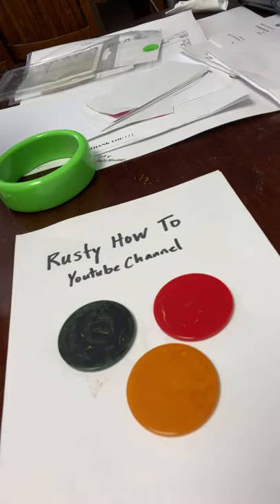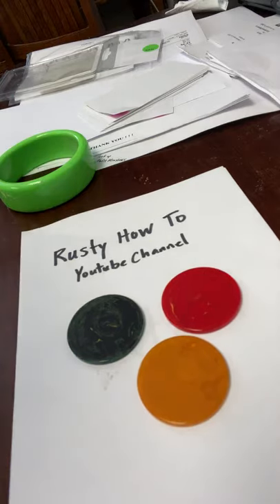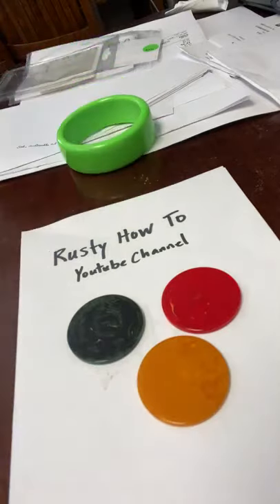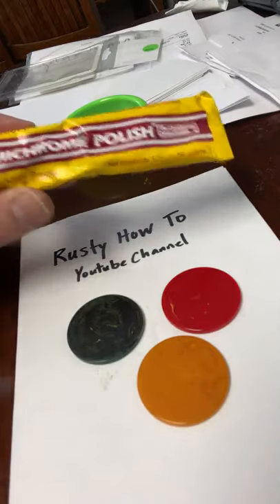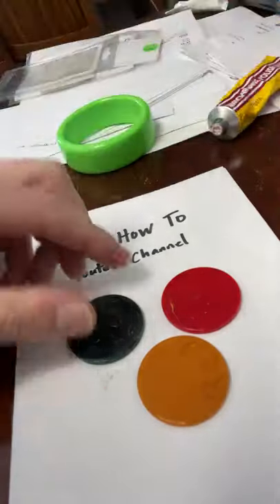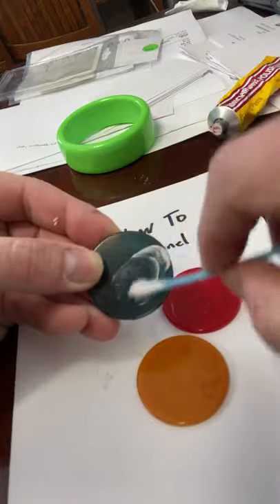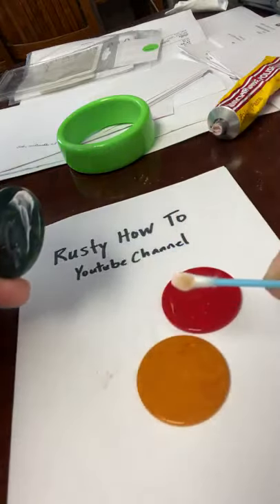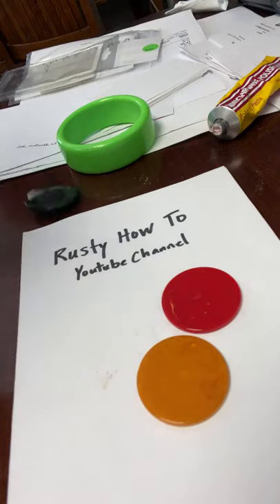This Little Known Vintage Jewelry Type Consistently Sells Very Well.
Rusty shows in quick order, the easiest and cheapest way to test jewelry to see if it is made from Bakelite (an early plastic). Costume jewelry can be made of a variety of materials like wood, glass, metals, and various variations of plastics like Lucite. There is a large collector base looking for jewelry and other vintage items made of Bakelite.

Here's a link for where to buy Semi-Chrome Polish: